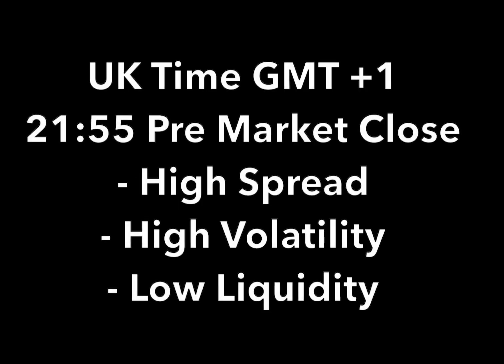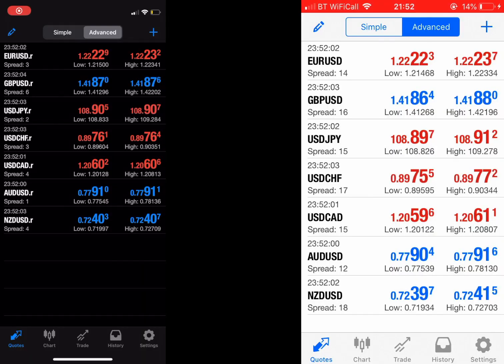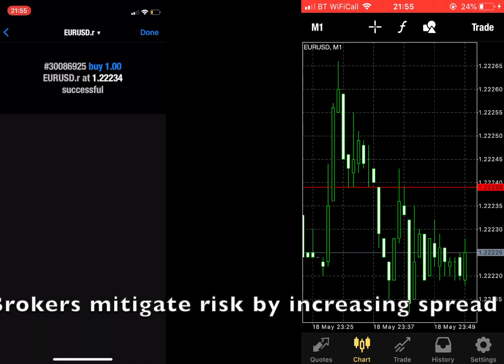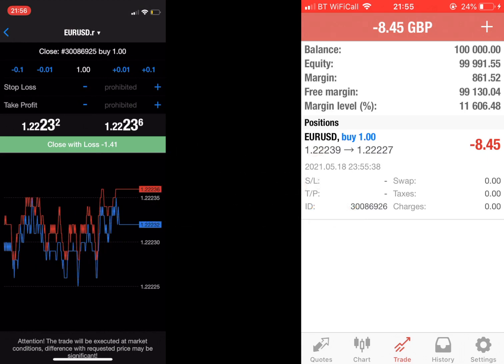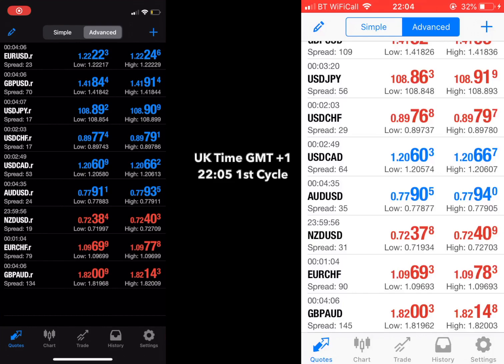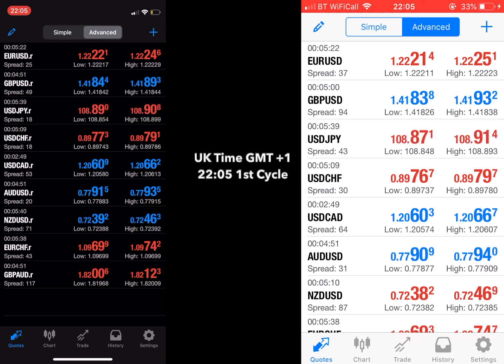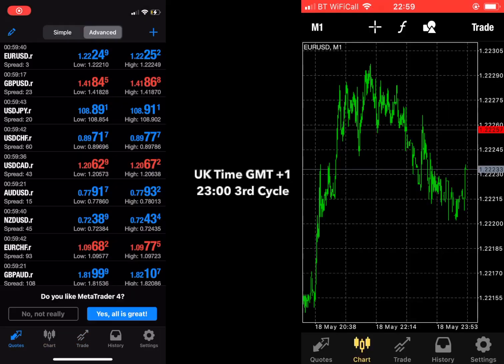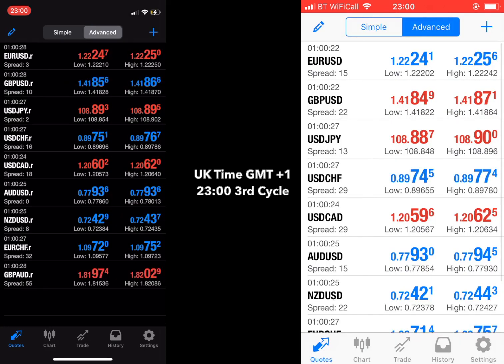Forex Raw Account Vs Standard